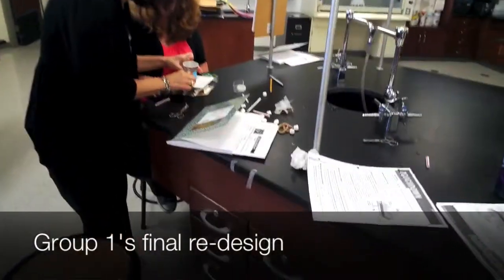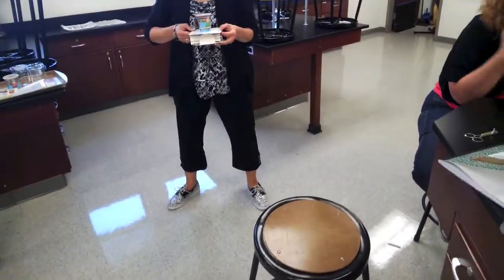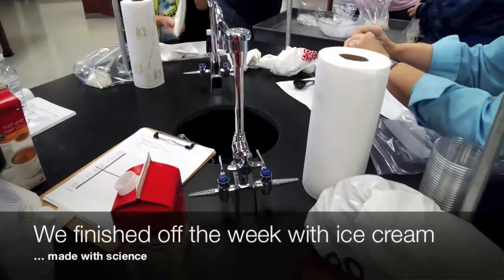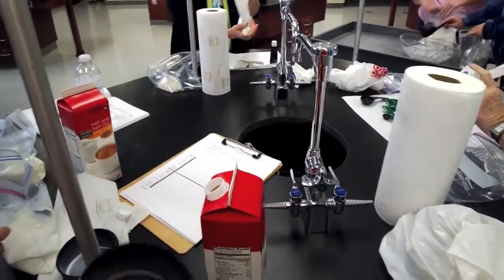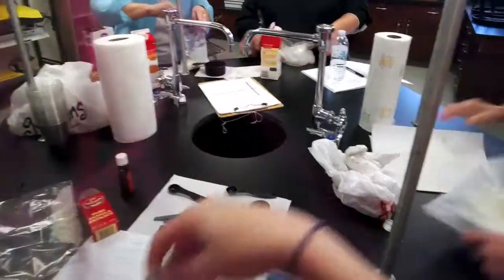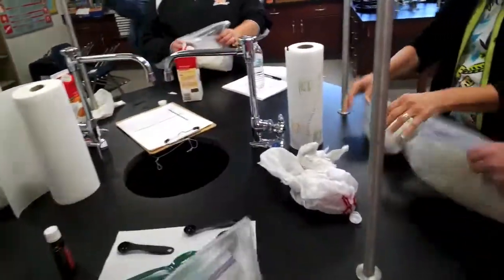Learning Space Quickie #1 - Terraluna Workshop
Learning Space is on hiatus in July, so we're bringing you video short of educational activities. This week, see highlights from the weeklong Terraluna workshop with middle and high school teachers in southern Illinois.